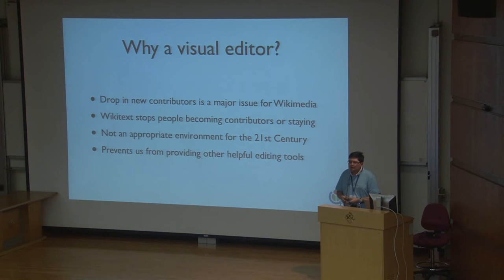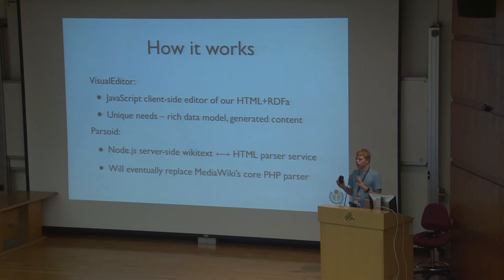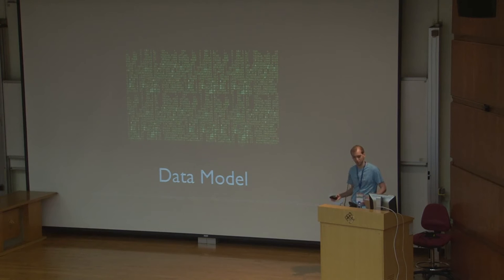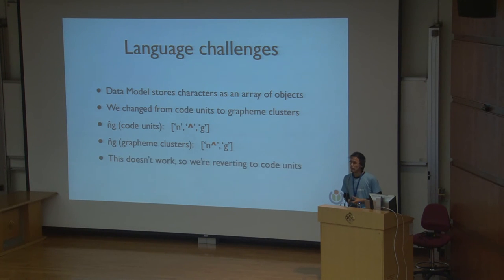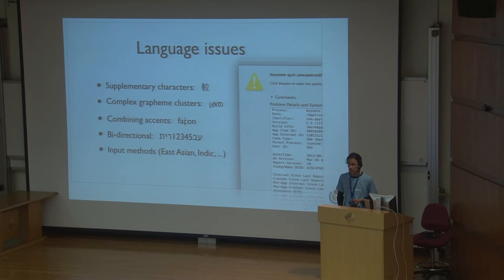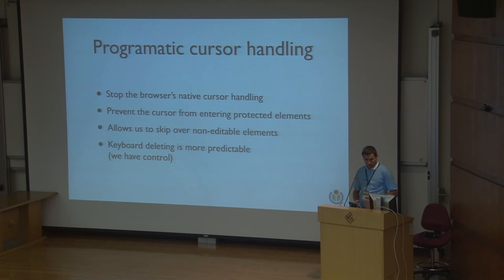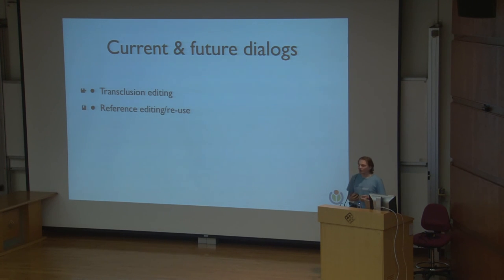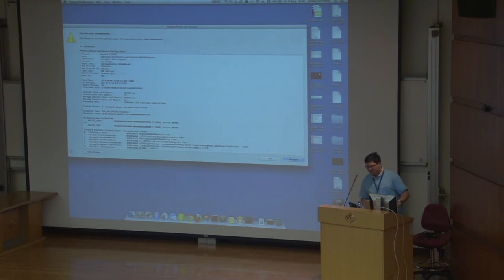VisualEditor: The present and future of editing our wikis - James Forrester et al